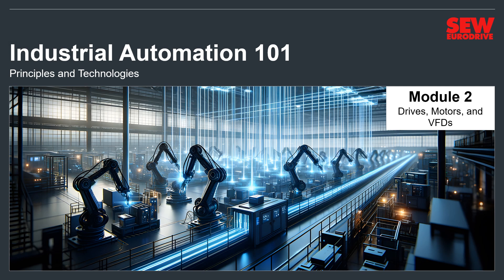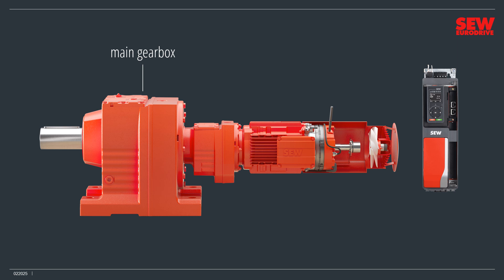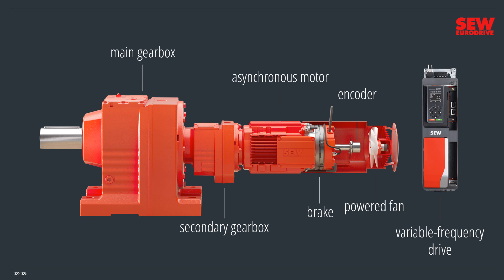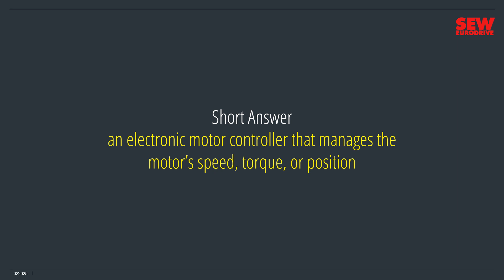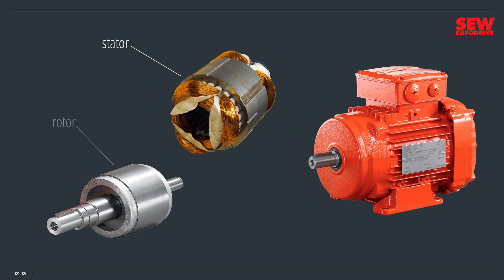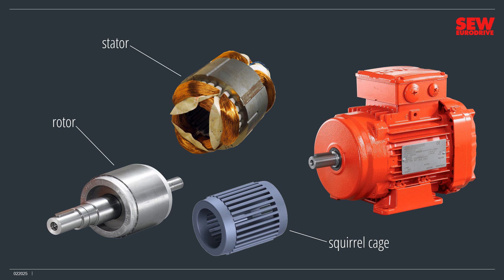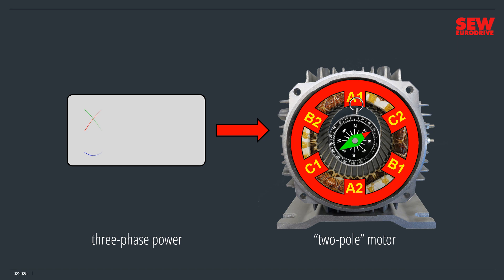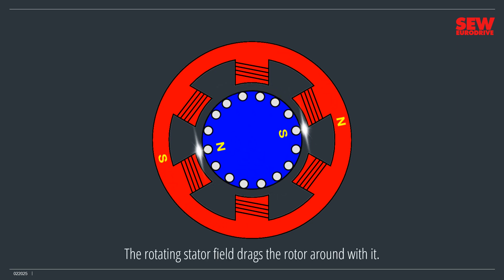Industrial Automation 101 Training – Module 2 – Drives, Motors, and VFDs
You can't have Industrial Automation without motion! In this module, you'll learn about drives, the devices that make industry move. We'll delve into electric motors and the variable-frequency drives (VFDs) that control them.